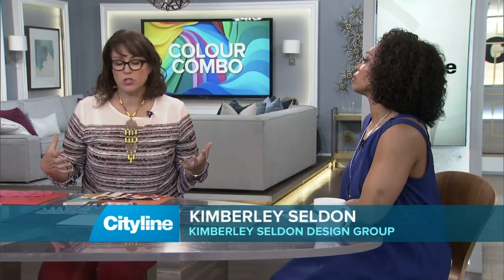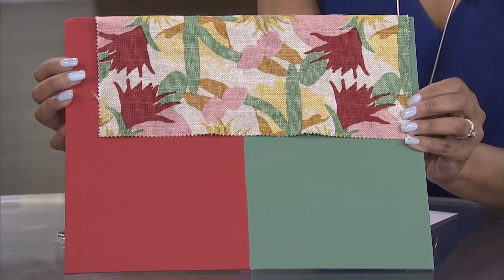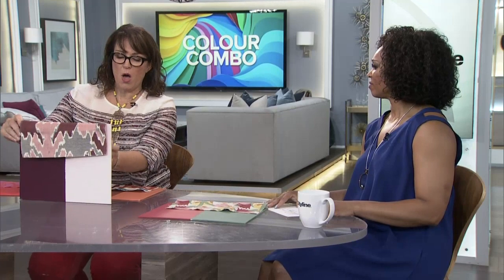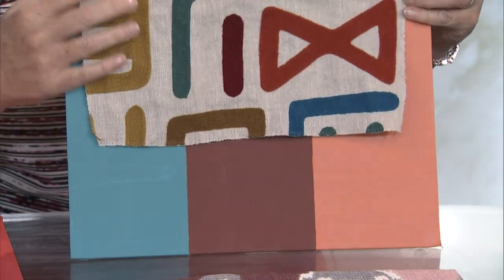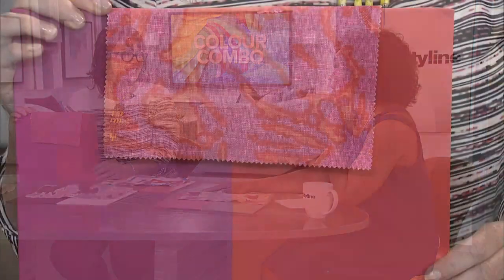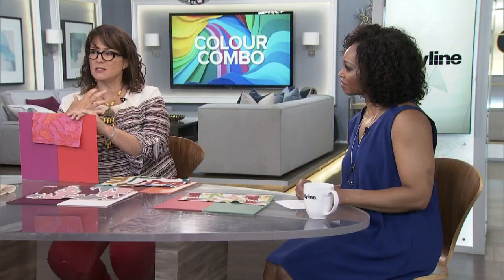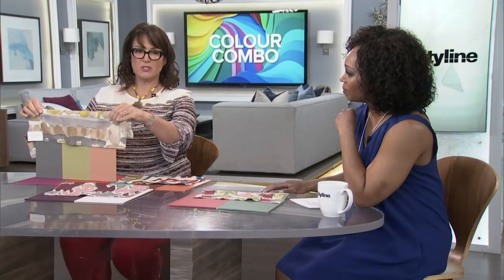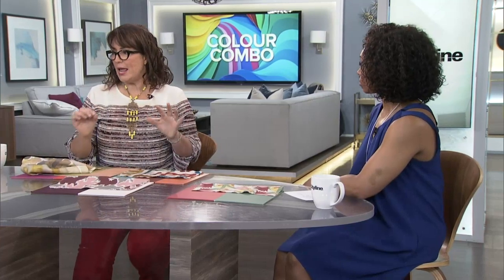5 unexpected colour combos that actually work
Design expert, Kimberley Seldon shows us five popular colour combos featuring unexpected pairings like deep sage green and dark brick red. Watch until the end for a lovely surprise to celebrate Kimberley's newest achievement!